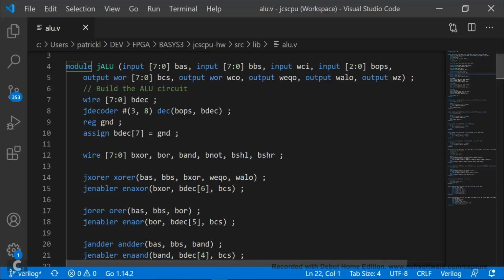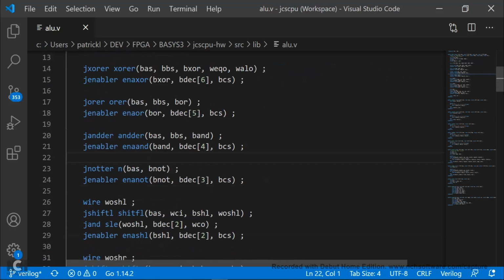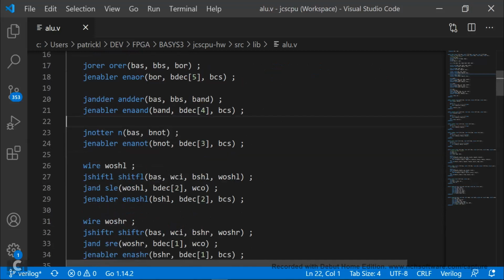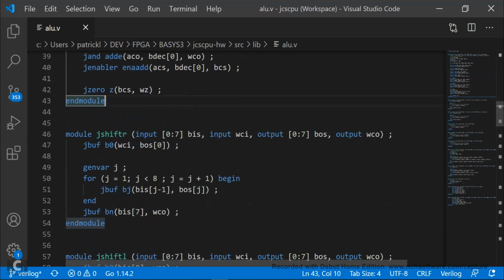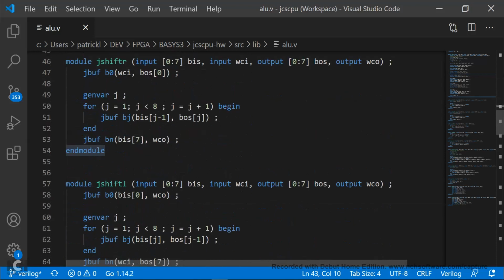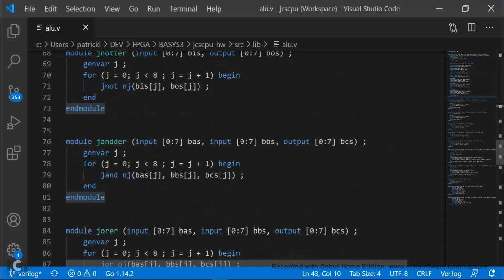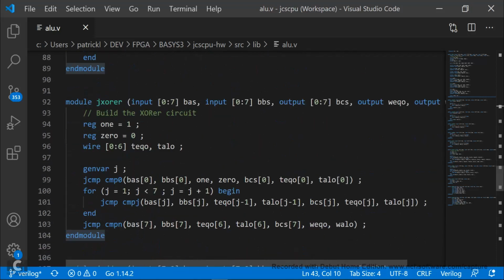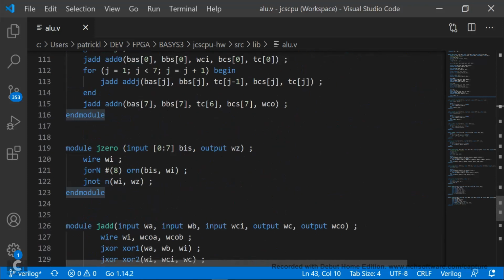Implementing the Scott CPU Video #6 - ALU Code